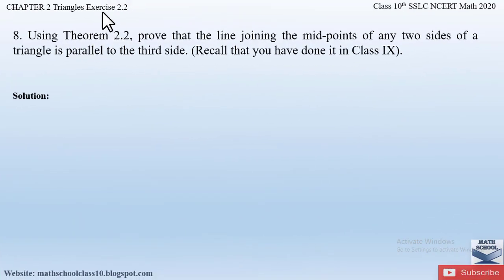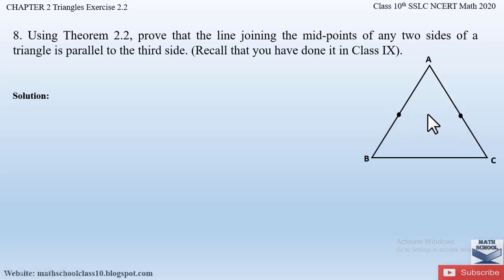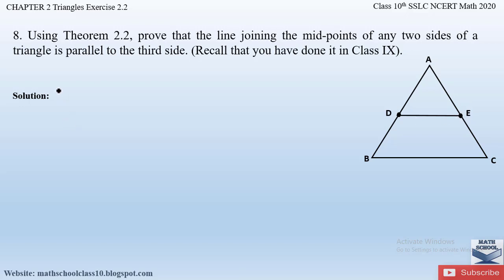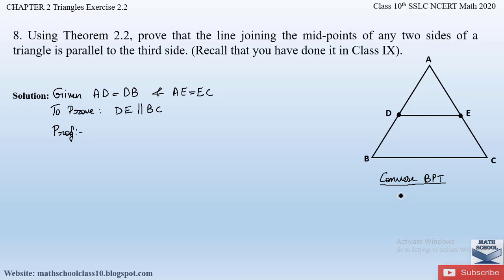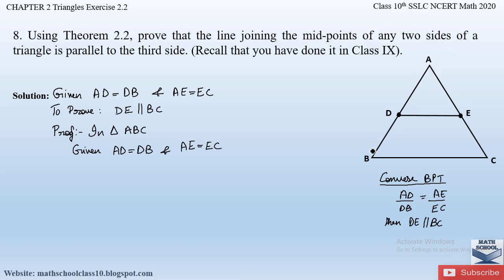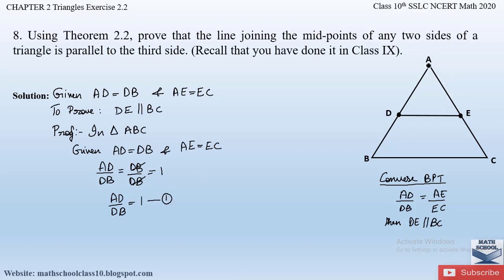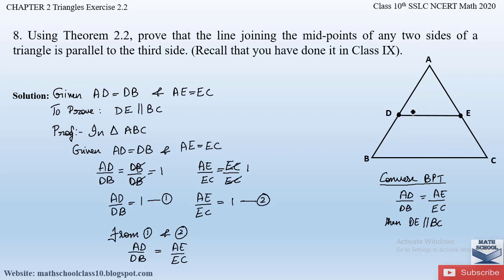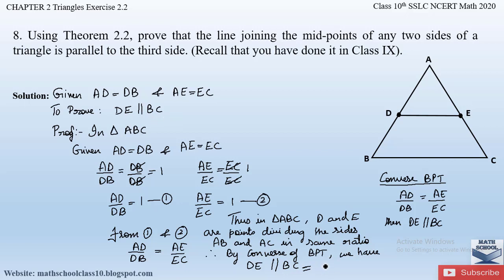Triangles Exercise 2 2 Question 8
Triangles | class 10 chapter 2 Exercise 2.2 Question 8 | Karnataka Board SSLC NCERT Math 2020

In this video I will be covering chapter 2 Triangles Exercise 2.2 Question 8. Hope you will take advantage of this video to understand and learn the Problems easily.

 chapter 2 Triangles - Exercise 2.2 Question 8